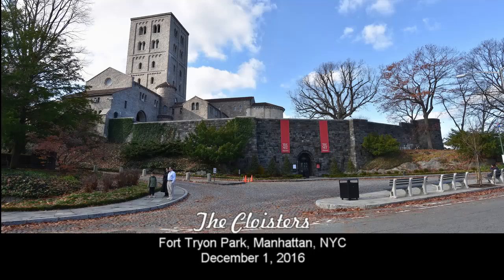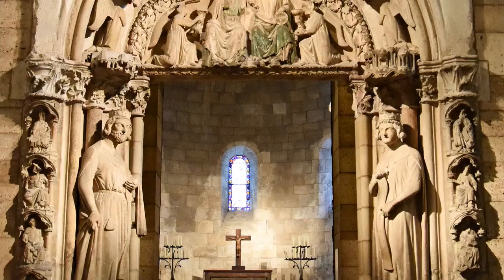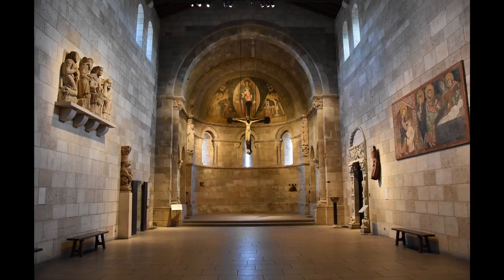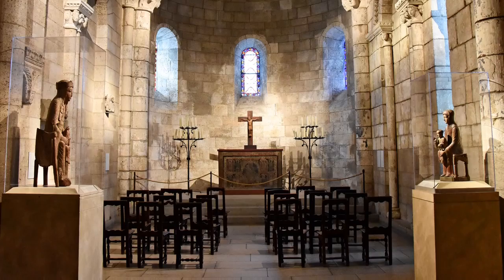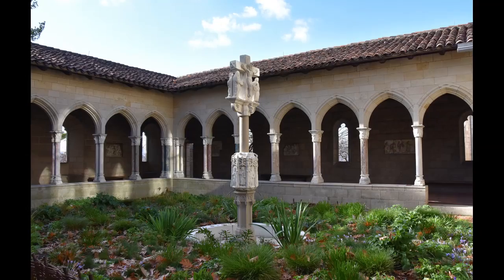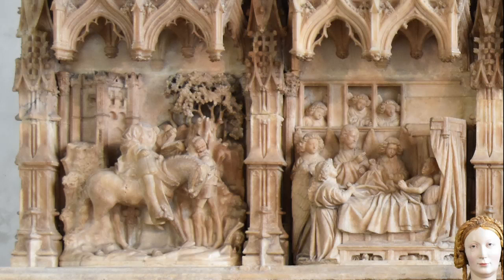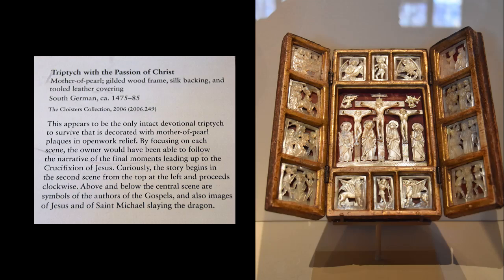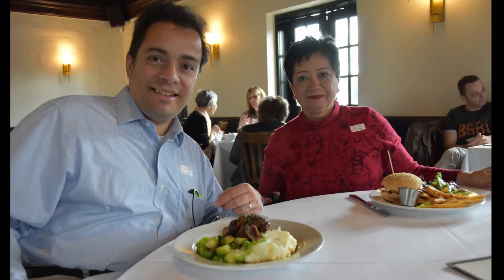The Met Cloisters - Fort Tryon Park, New York City, NY - Dec 1, 2016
On December 1, 2016, we drove to Fort Tryon Park in Upper Manhattan to visit The Met Cloisters, a museum specializing in European medieval architecture, sculpture and decorative arts.
Its early collection was built by the American sculptor, art dealer and collector George Grey Barnard, and acquired by John D. Rockefeller, Jr. in 1925.
What a fantastic museum, located on a property overlooking the Hudson River its name derives from the medieval cloisters that form the core of the building.  On display are more than 2,000 exceptional artworks and architectural elements from the medieval times.
 If you are ever in the New York City area, make it point to visit the Cloisters.